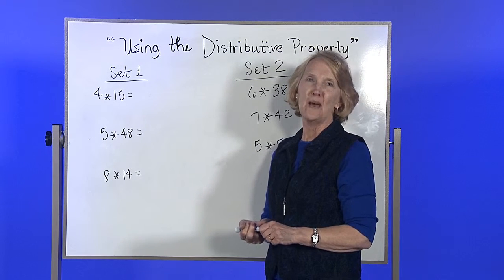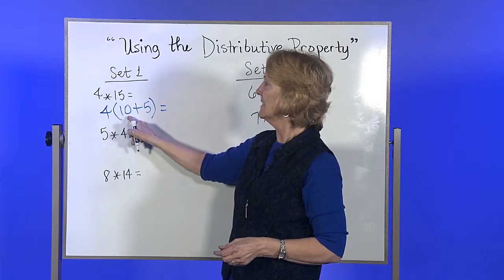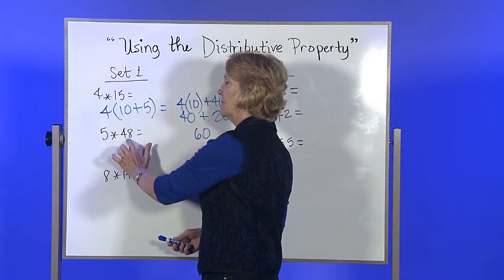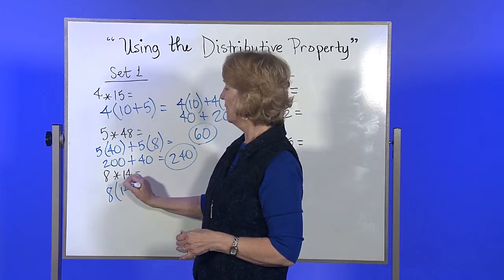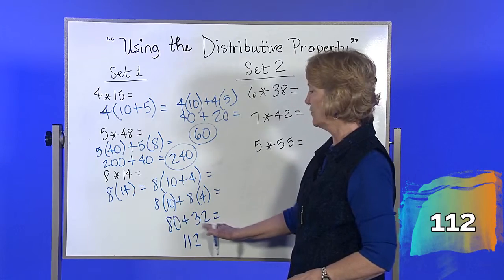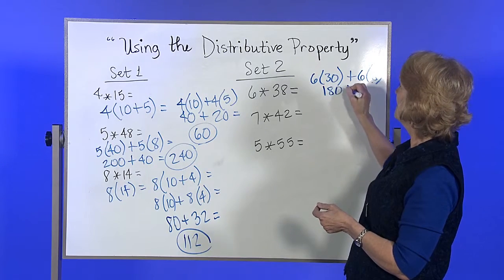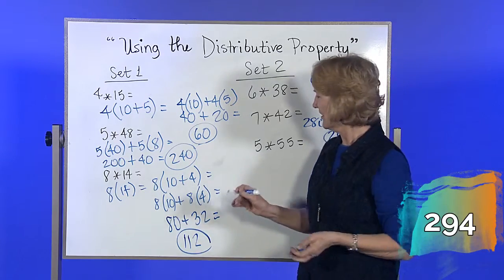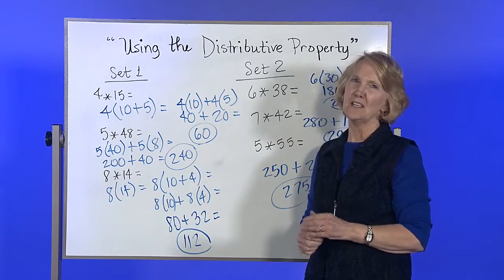Using the Dist Prop Set 1 and 2